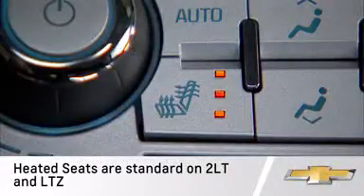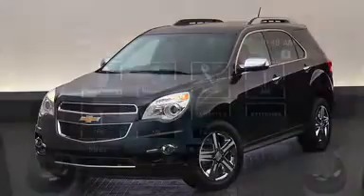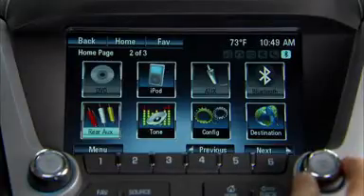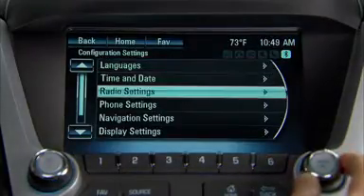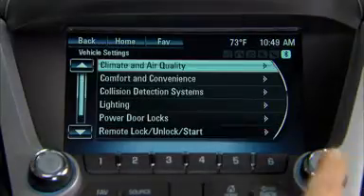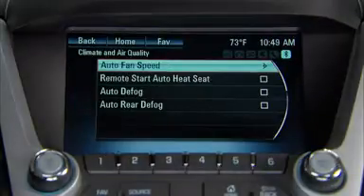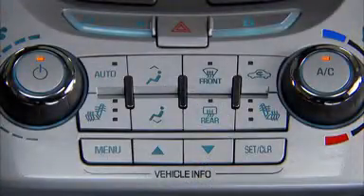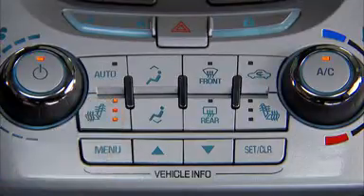Chevy Equinox heated seats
How to operate the heated seats